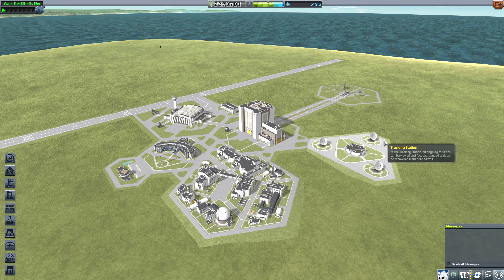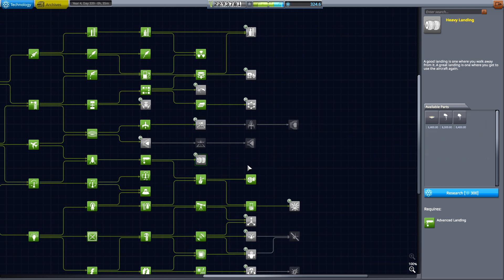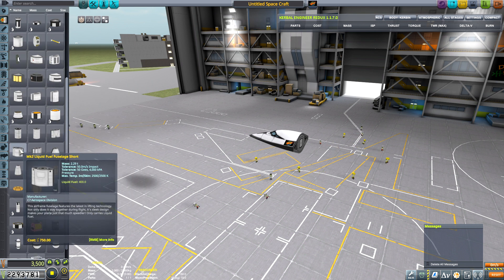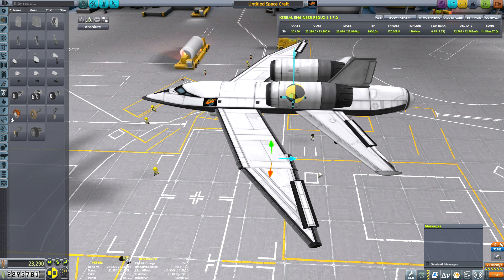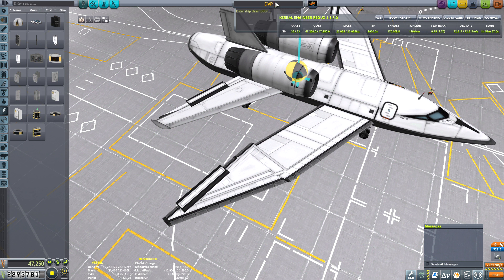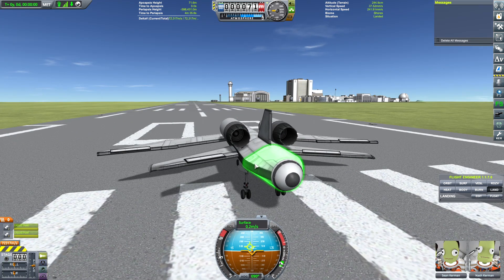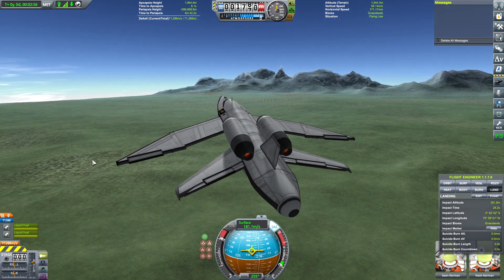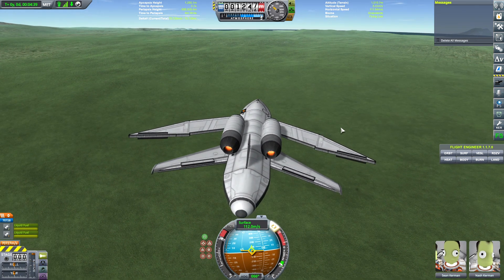Flight of the Dodo [42] Kerbal Space Program Career 1.9 Modded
In this episode, we construct and fly a really ugly plane.

Mods used:
Kerbal Engineer Redux
EnvironmentalVisualEnhancements
Chatterer
KIS
KAS
Planetary Base Systems

Outro Music: "Kerbal" Performed by me on a ukulele, a parody of "Irma" by Magnetic Fields